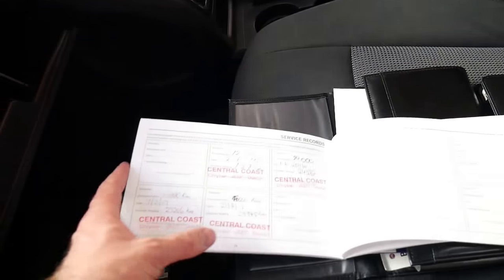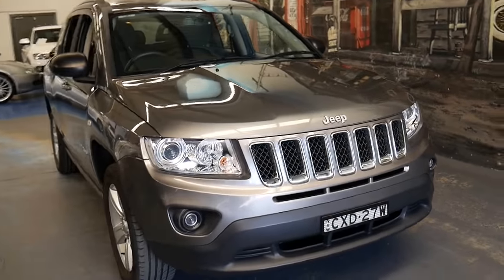2013 Jeep Compass rare 4WD only 31,000 klms